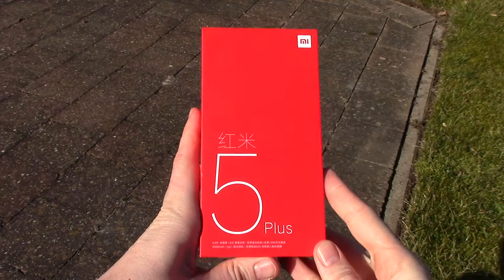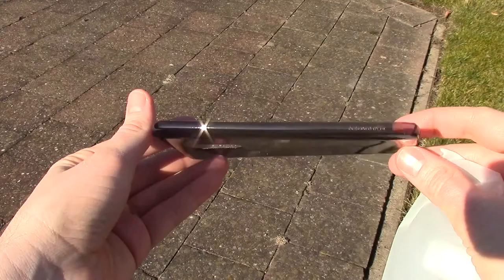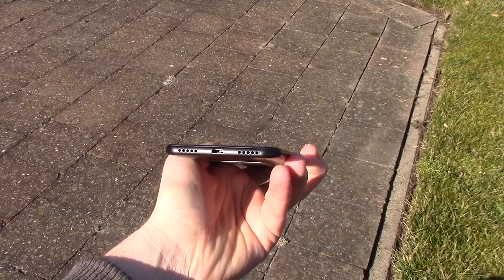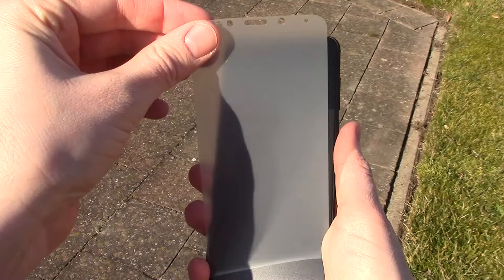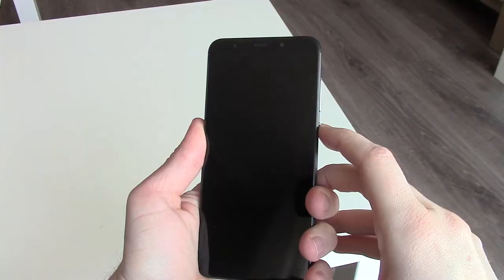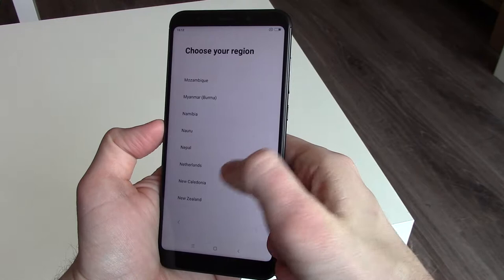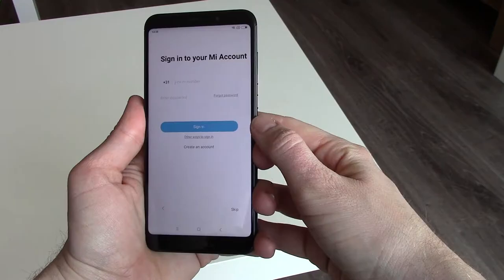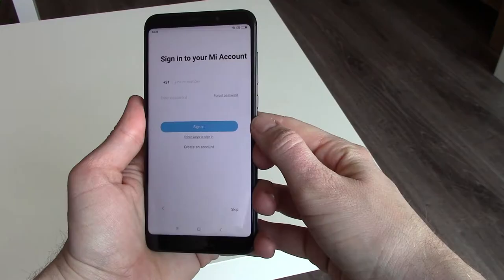Redmi 5+ Plus Review - Everything you need to know!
Review of the Xiaomi Redmi 5 + 4GB version.

Spec list:
NETWORK Technology
GSM / HSPA / LTE
LAUNCH Announced 2018, February
Status Available. Released 2018, February
Build Front glass, aluminum frame & back, plastic ends
Multitouch Yes
Protection Corning Gorilla Glass (unspecified version)
  - MIUI 9
PLATFORM OS Android 7.1.2 (Nougat)
MEMORY Card slot microSD, up to 128 GB (uses SIM 2 slot)
CAMERA Primary 12 MP (f/2.2, 1.25 μm), phase detection autofocus, dual-LED dual-tone flash, check quality
Features Geo-tagging, touch focus, face/smile detection, HDR, panorama
Video 2160p@30fps, 1080p@30fps, check quality
Secondary 5 MP, 1080p
SOUND Alert types Vibration; MP3, WAV ringtones
Loudspeaker Yes
3.5mm jack Yes
  - Active noise cancellation with dedicated mic
COMMS WLAN Wi-Fi 802.11 a/b/g/n, Wi-Fi Direct, hotspot
Browser HTML5
  - Fast battery charging 5V/2A
- DivX/Xvid/MP4/H.265 player
- MP3/WAV/eAAC+/FLAC player
- Photo/video editor
- Document viewer
BATTERY   Non-removable Li-Po 4000 mAh battery
MISC Colors Black, Gold, Light Blue, Rose Gold
Display Contrast ratio: 1431:1 (nominal), 2.913 (sunlight)